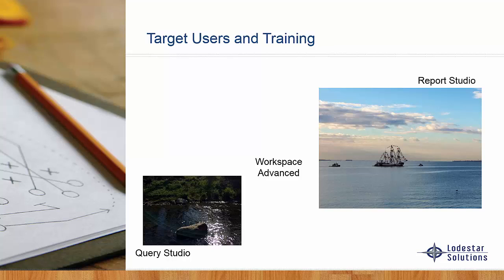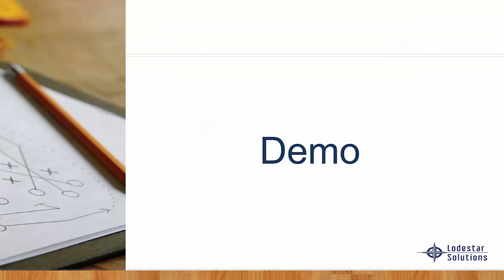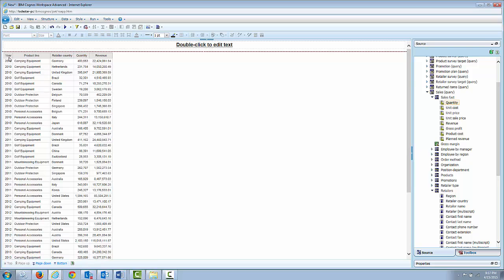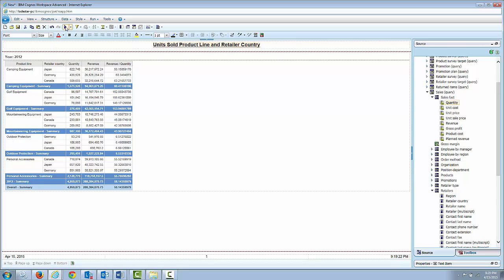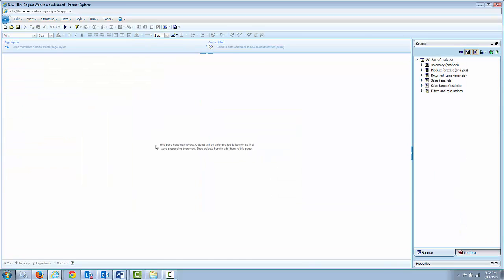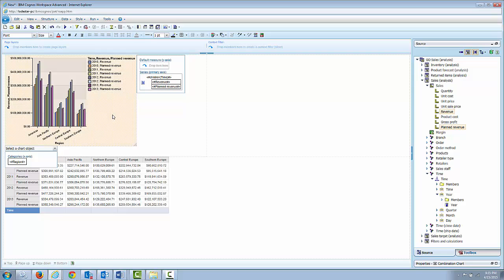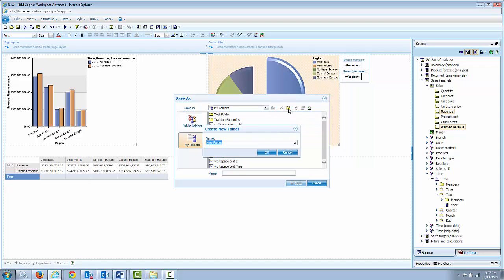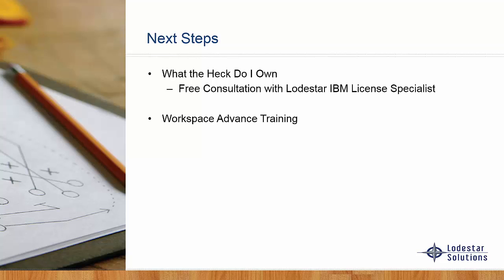Why Move To Workspace Advanced & Demo by Lodestar Solutions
Video from the April 16, 2015 Techies With Panache User Group by Lodestar Solutions which shows you why you should consider moving to IBM Cognos Workspace Advanced from Query and Analysis Studio.

Link to IBM blog on Query Studio and Analysis Studio Deprecation =